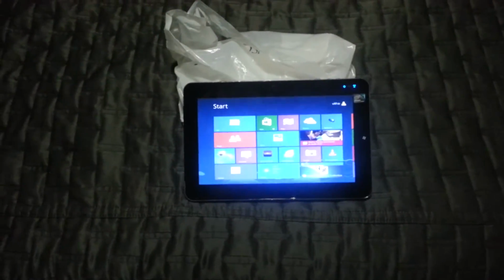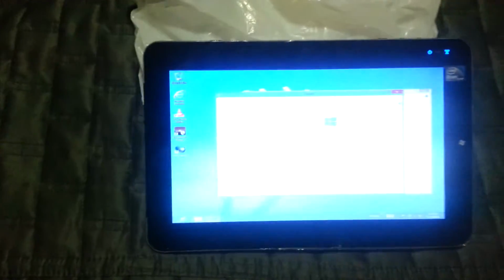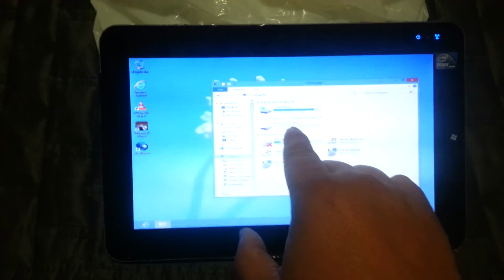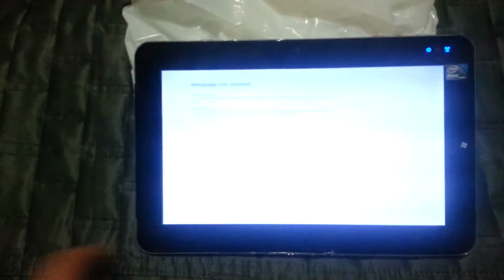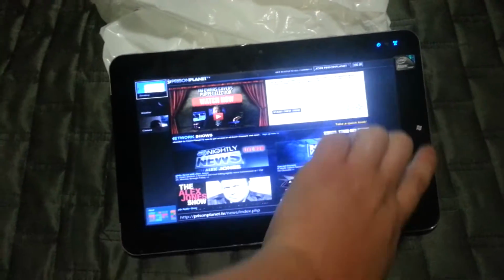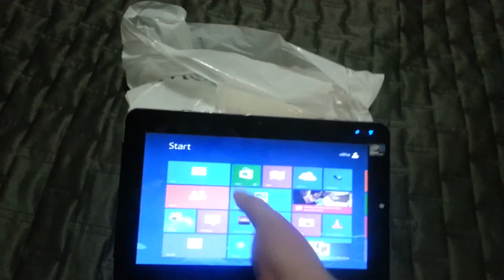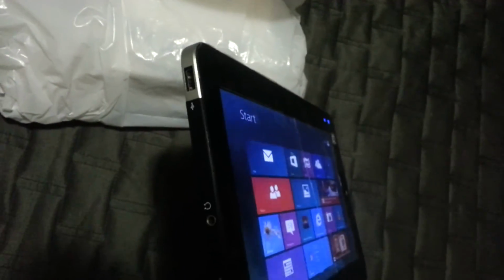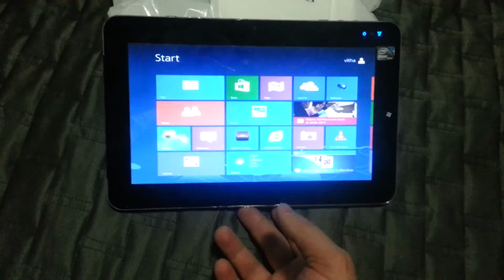Windows 8 Tablet x86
Hello this a quick showing of windows 8 Pro with Media center. If you are likeing the surface tablet but want to run anything unlike the AMR RT windows here is how you do it.You can pick up a tablet like this for $300 to $500 online. I choose the 16GB pci-express version because of the speed. It has a Atom N455 processor and 2GB of ddr3 1066 memory. It has a tf/micro sd slot so you can add up to 64gb more storage. It has a sim for GSM or CDMA data support. Also comes with 2 usb 2.0 slots, b,g,n WIFI, and bluutooth 3.0. With the connector to attach monitor and network, you can turn it in to a full size desktop computer. I am also able to run Android 4.0R2 X86 on the micro sd for dual boot.